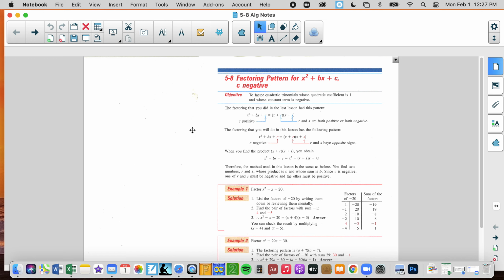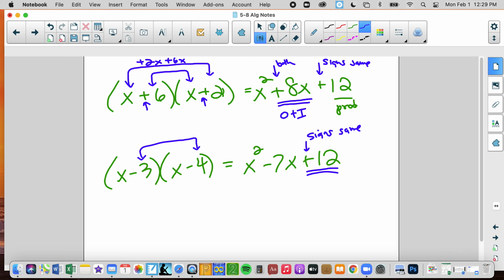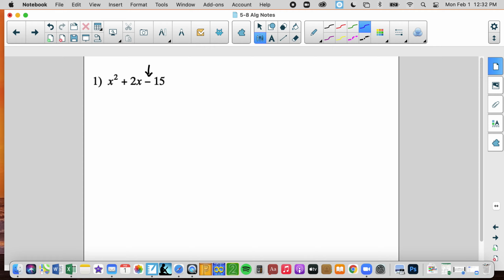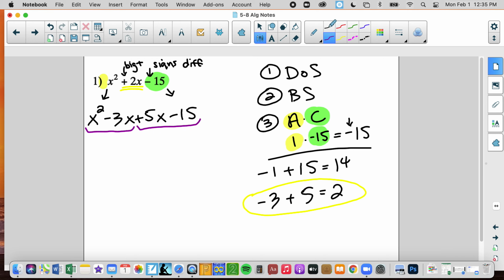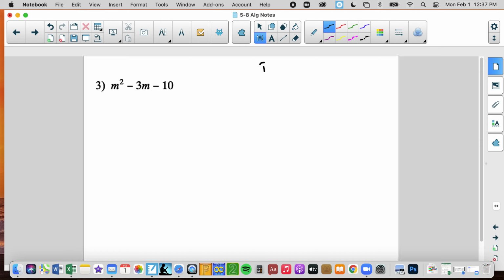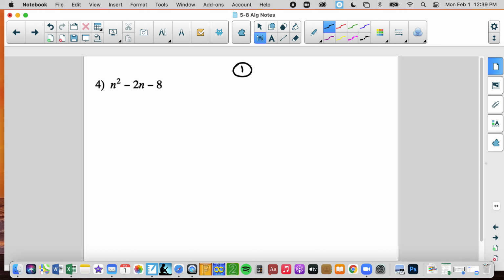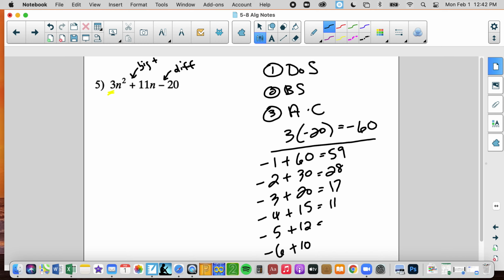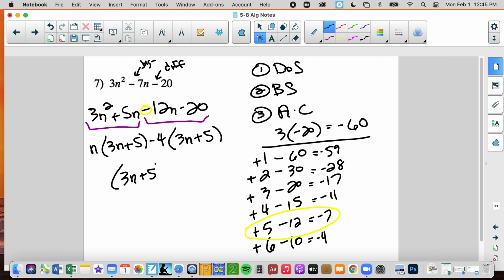5-8 Factoring Polynomials when -c Video